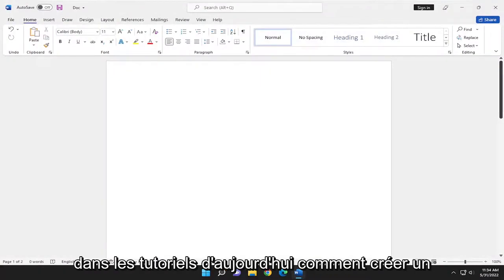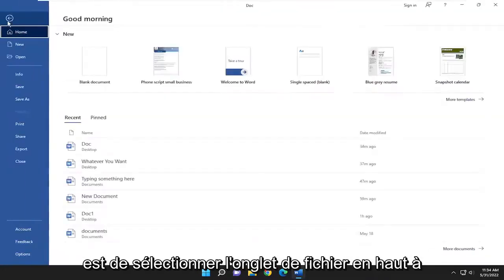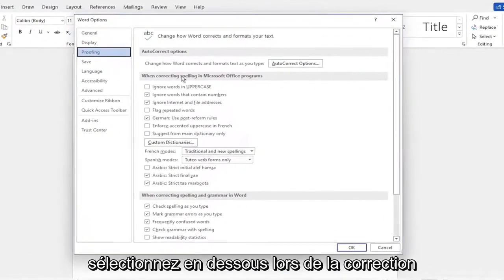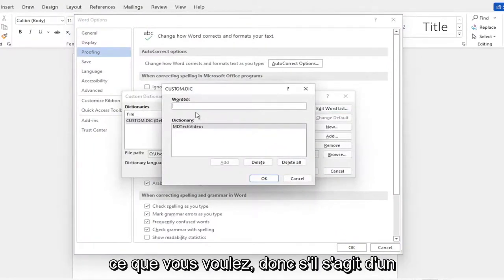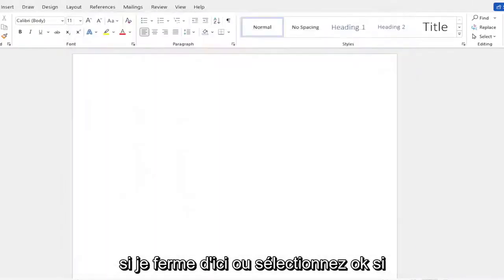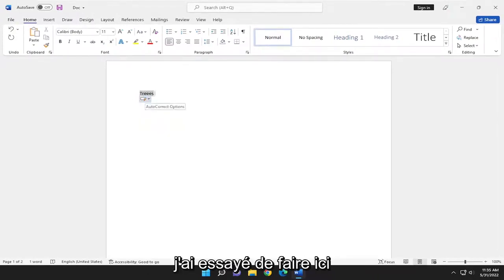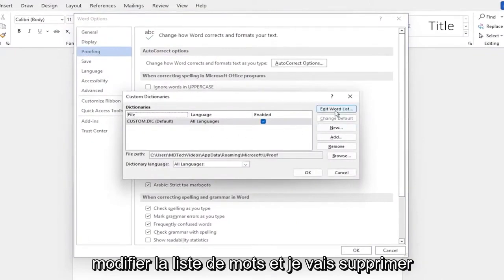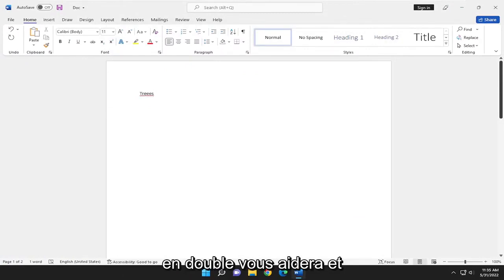Comment créer un nouveau dictionnaire personnel dans Word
Comment créer un dictionnaire personnalisé dans Microsoft Word [Tutoriel]

Word inclut un dictionnaire personnalisé en plus du dictionnaire principal par défaut. Vous pouvez ajouter des mots au dictionnaire personnalisé de Word lorsque vous effectuez une vérification orthographique ou en utilisant le menu contextuel.

Si vous souhaitez ajouter de nombreux mots au dictionnaire personnalisé de Word, vous pouvez modifier manuellement le dictionnaire personnalisé. Vous pouvez également ajouter des dictionnaires tiers avec des mots spécialisés, comme des dictionnaires médicaux et juridiques. Aujourd'hui, nous allons vous montrer comment modifier manuellement le dictionnaire personnalisé, créer un nouveau dictionnaire personnalisé et ajouter des dictionnaires tiers.

Tous les utilisateurs de Microsoft Word disposent d'un dictionnaire personnalisé par défaut qui sert de fourre-tout pour leurs préférences orthographiques. En fait, chaque fois que vous cliquez avec le bouton droit sur un mot signalé (qui peut ou non être mal orthographié) et que vous sélectionnez "Ajouter au dictionnaire", ce mot est ajouté à votre dictionnaire personnalisé par défaut. Cependant, vous pouvez créer des dictionnaires personnalisés supplémentaires dans Microsoft Word pour des documents spécifiques.

Si vous utilisez Microsoft Word pour rédiger et modifier des documents, le programme signalera de nombreux termes spécialisés que vous avez utilisés. En effet, chaque domaine ou domaine a sa propre terminologie. Et le dictionnaire sur lequel Word s'appuie n'inclut tout simplement pas vos termes.

Ce didacticiel s'appliquera à Microsoft Word 2021, 2019, 2013 et 2010 pour les appareils Windows (tels que Dell, HP, Lenovo, Samsung, Toshiba, Acer, Asus) et macOS (MacBook Air, MacBook Pro, MacBook Mini).